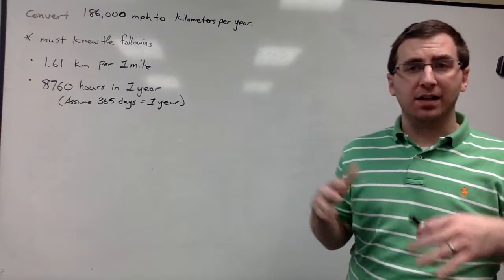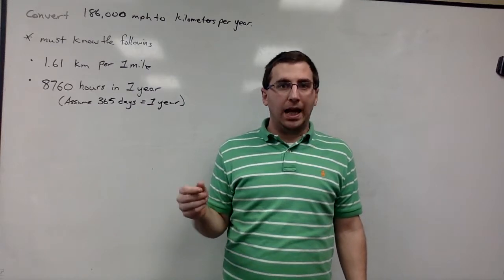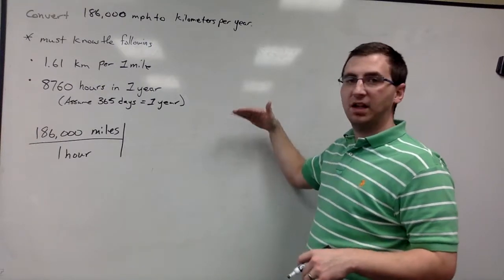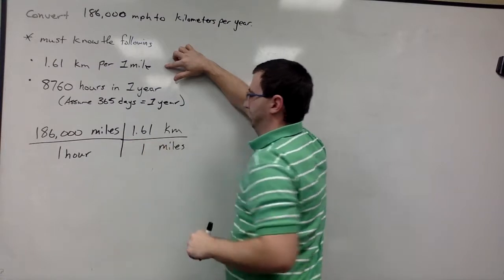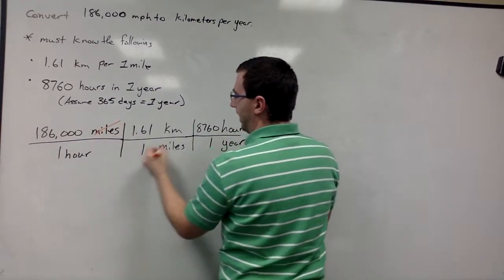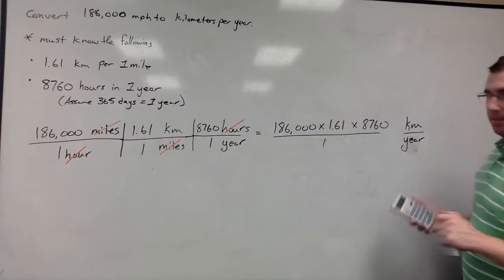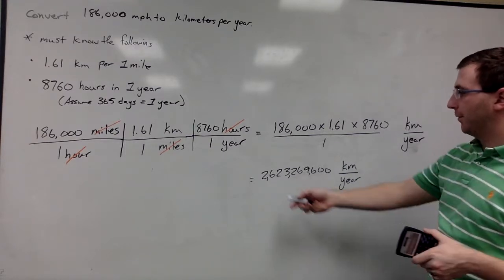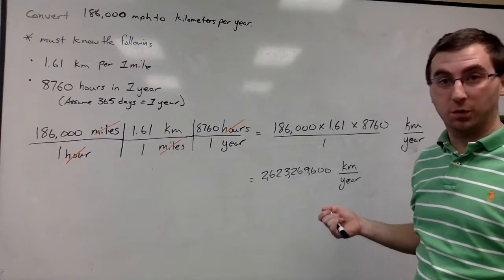Dimensional Analysis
Converting Miles Per Hour to Kilometers Per Year